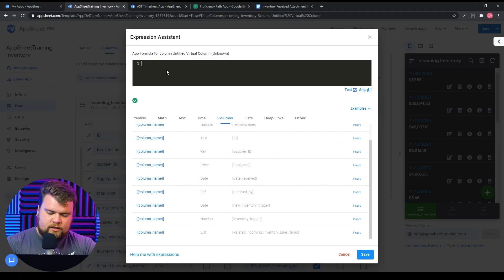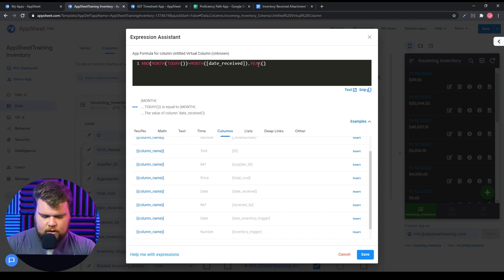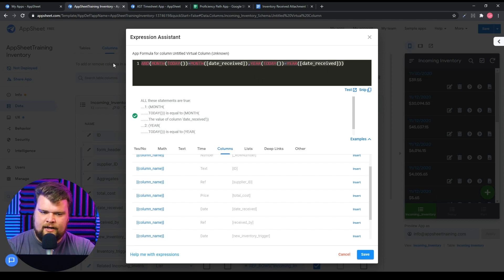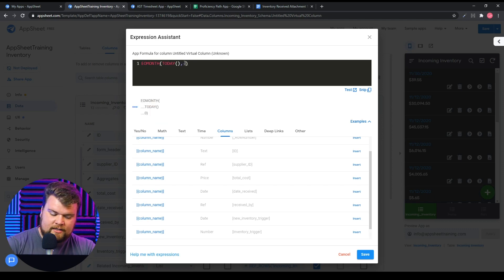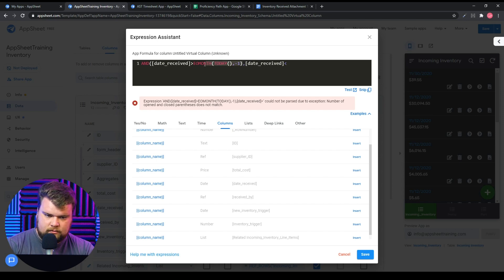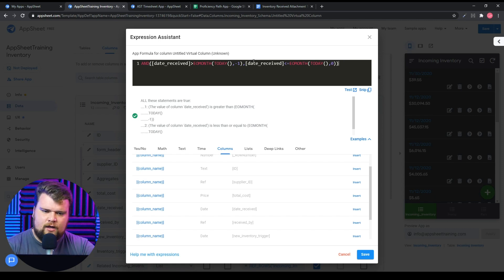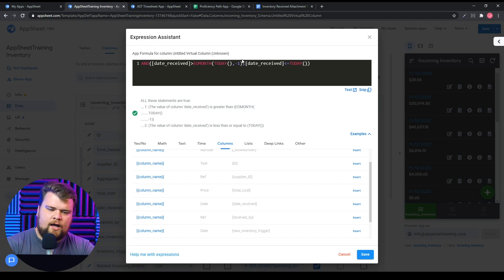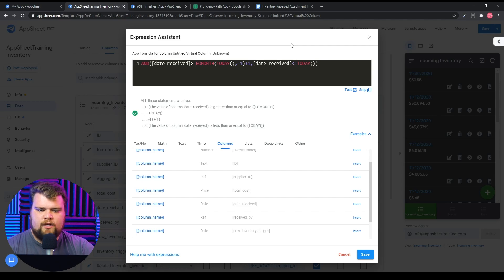Date Value falls within Current Month (Useful AppSheet Expressions)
In this video we talk about an expression that helps you determine if a Column's Date value fall within month of the Current Date in AppSheet.